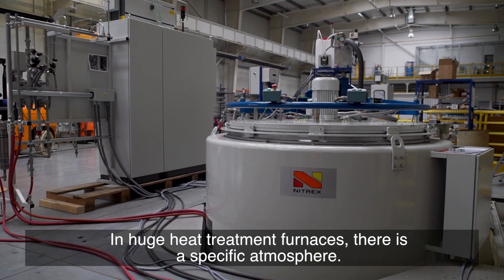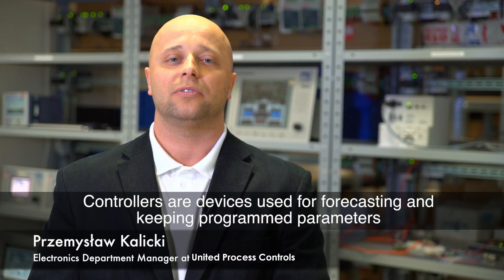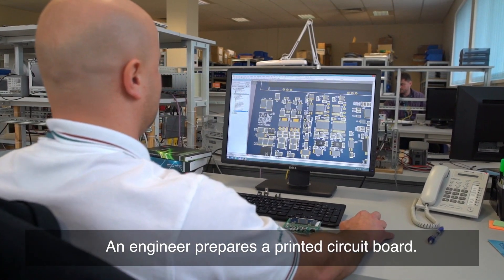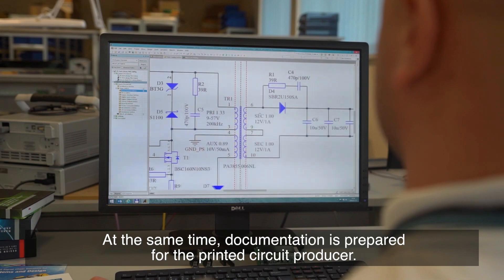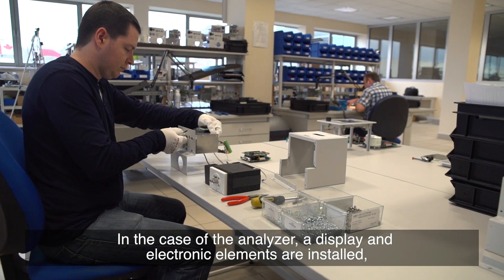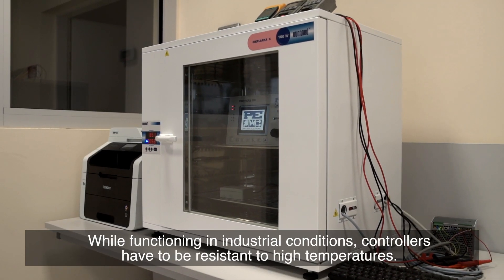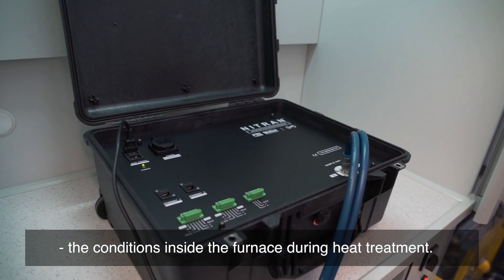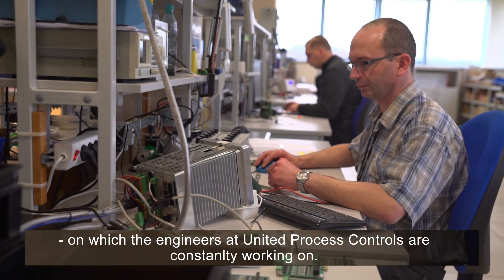Heat Treating Furnaces, Process Control, Controllers and Analyzers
United process Controls offers Products and Solutions for significantly improving your heat treating operations, meeting industry standards requirements and ultimately providing you with precise and reliable process control.